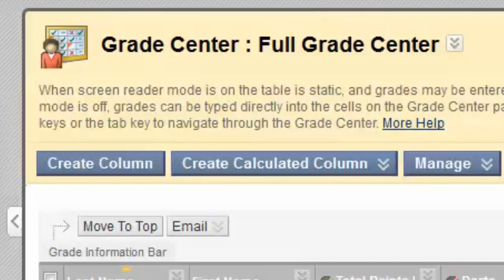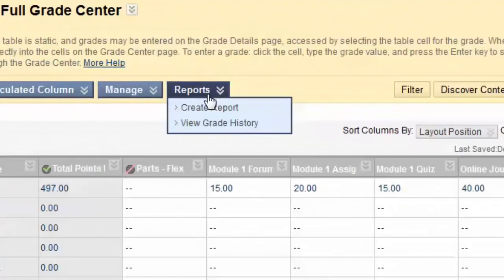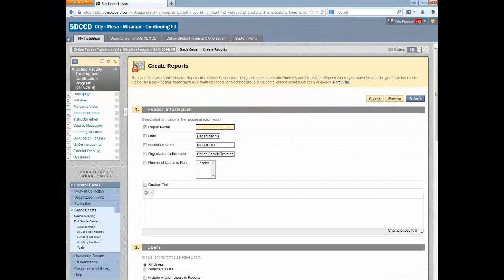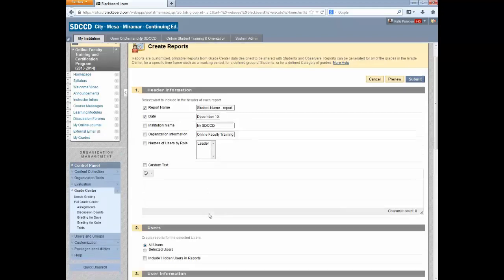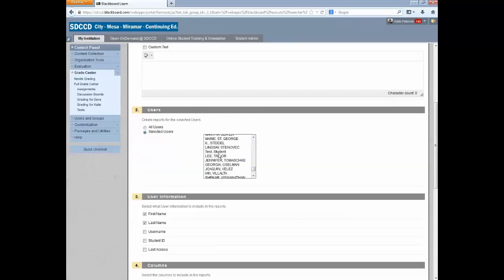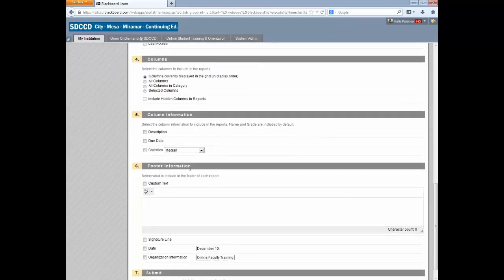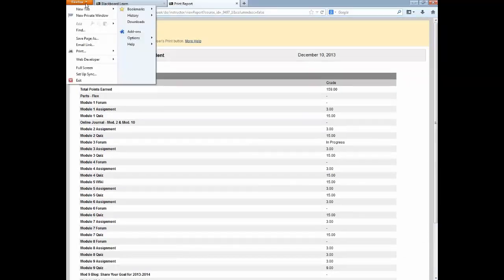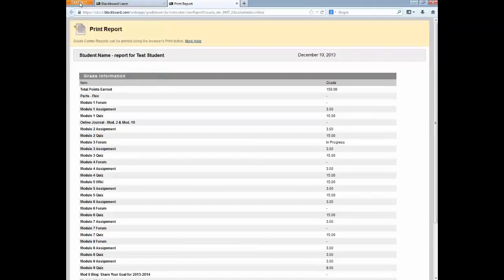Blackboard Grade Center - How to print out an individual student's grades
Need to print out an individual student's grades from the Blackboard Grade Center? Here's how to do just that.